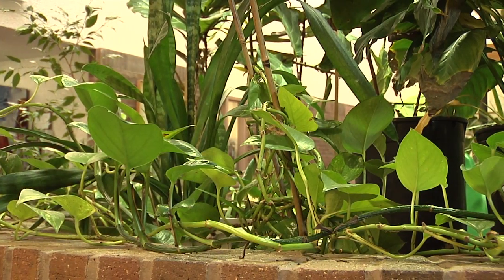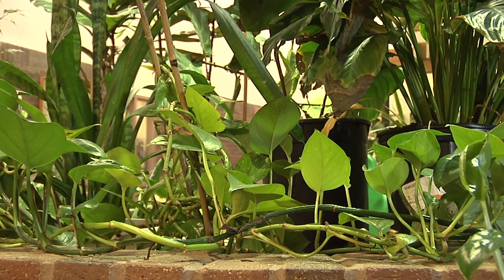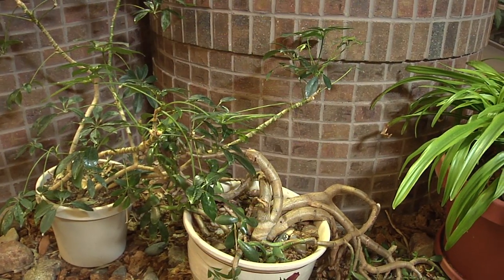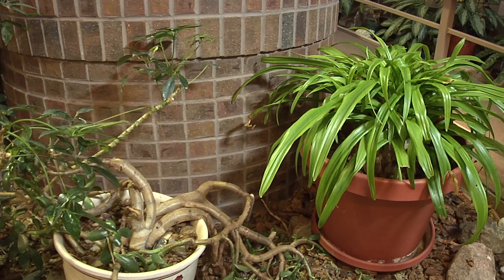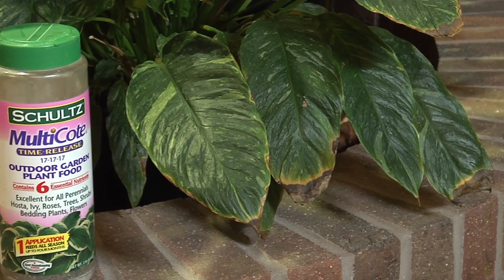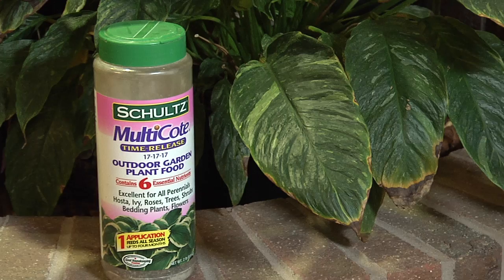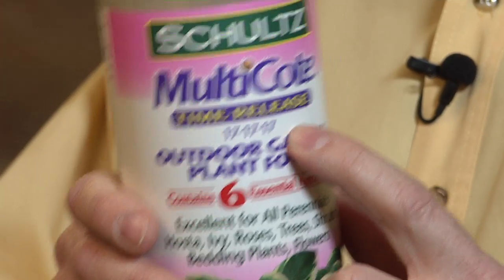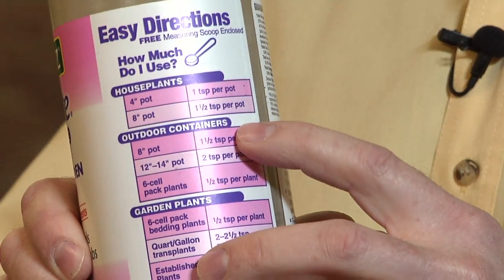Fertilizing House Plants | From the Ground Up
Wondering how to provide nutrients for your house plants while protecting your home environment? From the Ground Up has some tips on when and how to fertilize house plants.

Horticulture